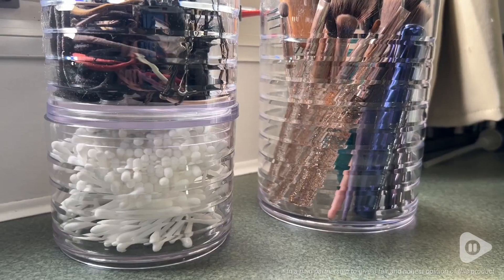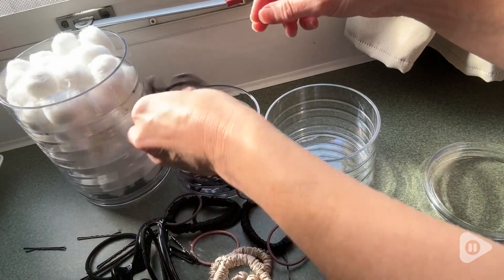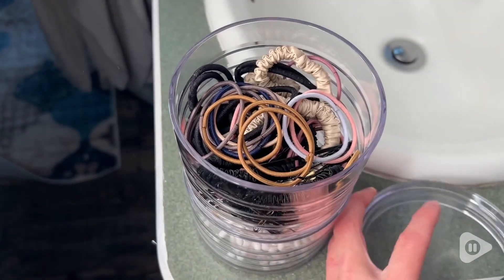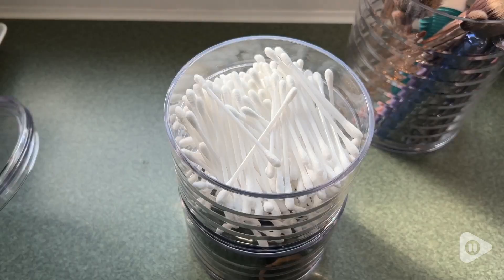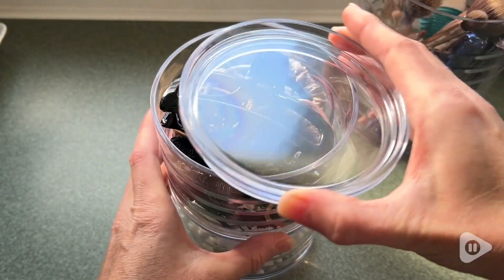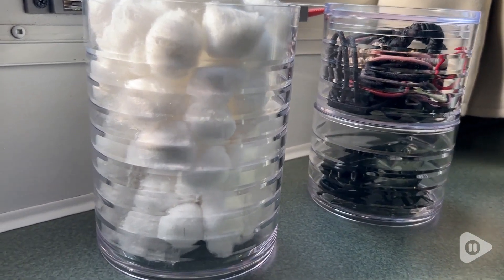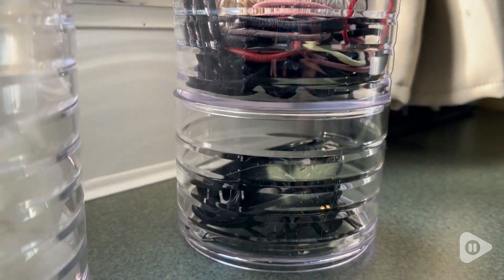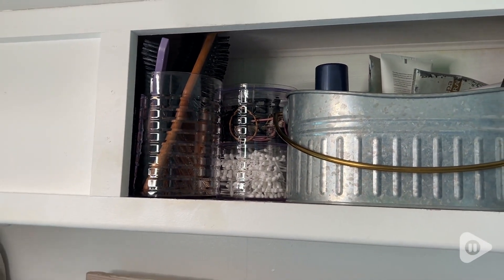Intrigue Unveiled: Hair Accessory Holder Review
Great Storage - Acrylic beauty supplies organizer for storing headbands, hairbrushes, hair clips, hair accessories, and more. These stackable containers are the best storage solution for organizing items and keeping the vanity neat and clean.
Though Full Design - The slotted surface on the side makes it easy for you to put in and fix the headbands and hairbands. The set includes containers of two different heights (3" and 6") for your various kinds of hair accessories. Also, the set includes a lid to prevent dust and moisture.
Great Gift - A great present for you and your loved ones. An awesome gift idea for birthdays, weddings, anniversaries, and any other special occasions.

Buy the Amazing Abby Home Décor Products at
🛒 Amazon Store